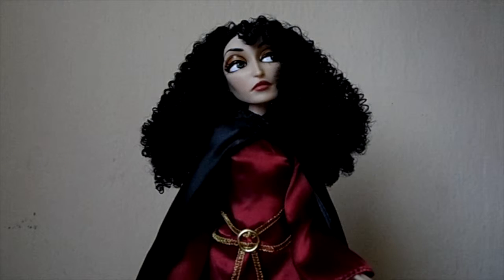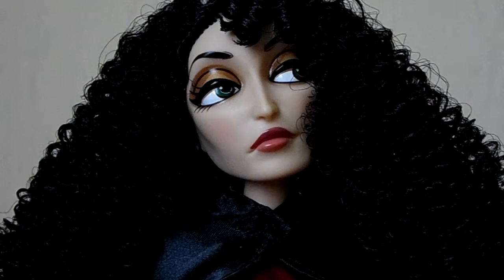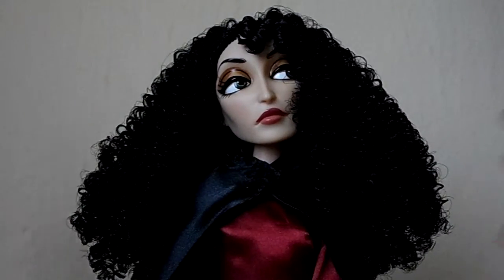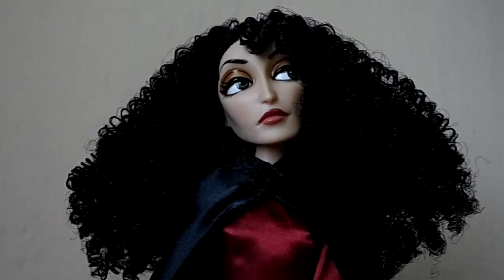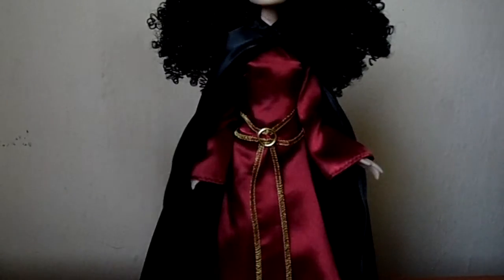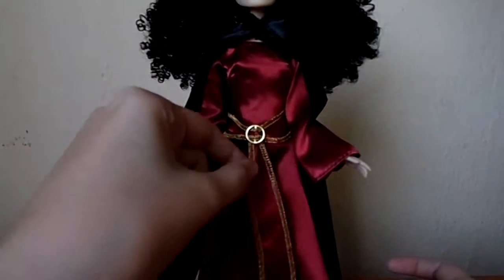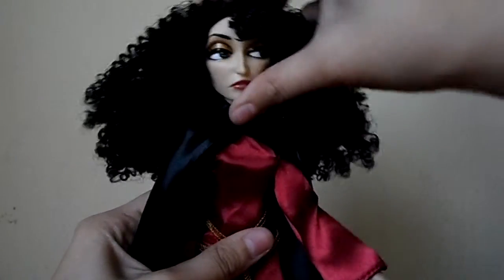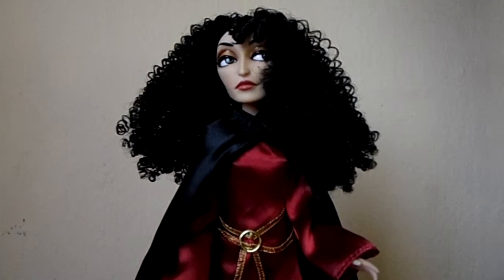Mother Gothel Doll Review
Hello! My name is Anali and this is my review on the Disney Store Mother Gothel Classic Doll released in 2013.